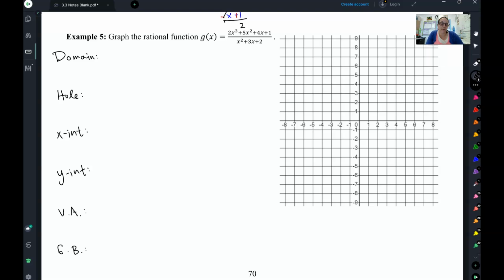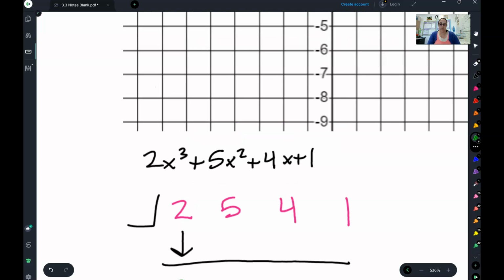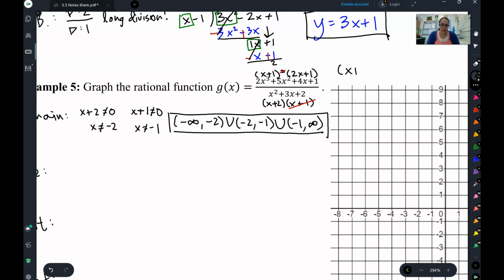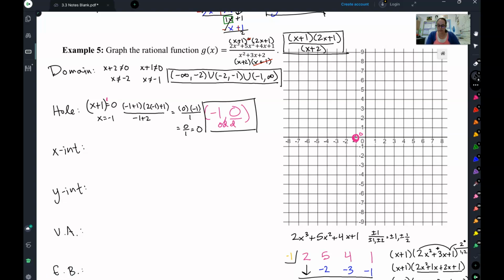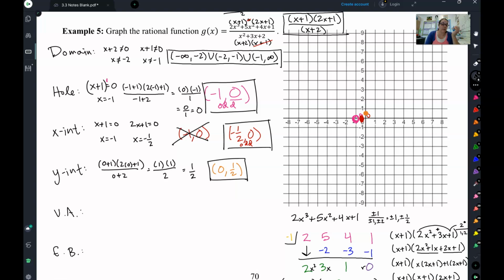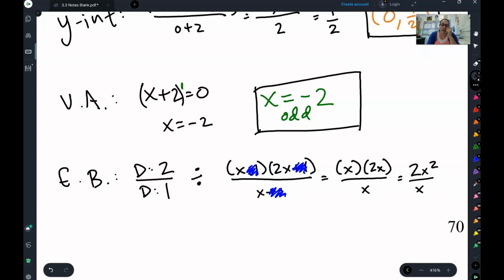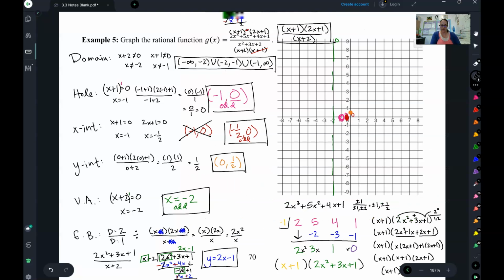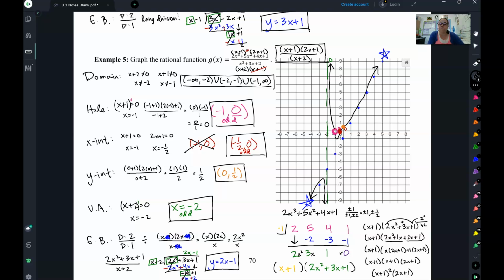CE1050 3.3 Lesson Pt 5